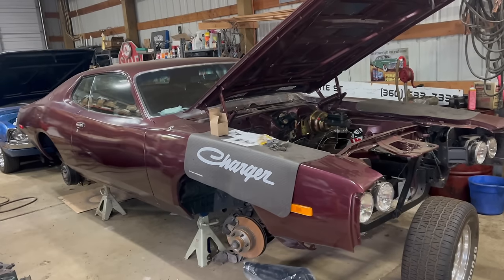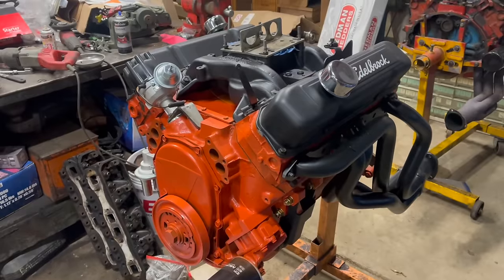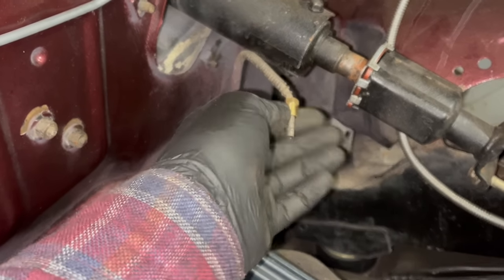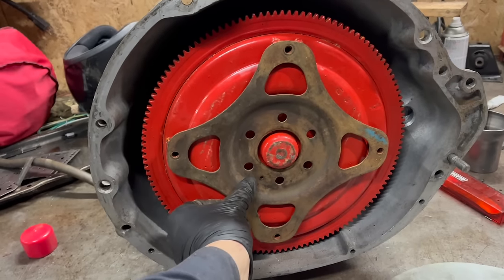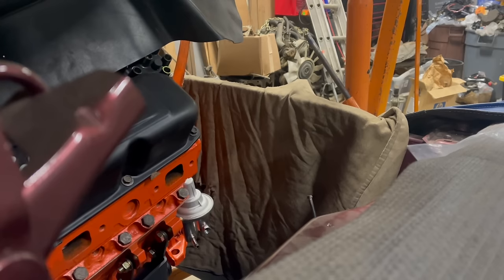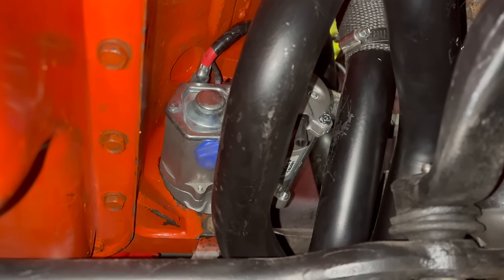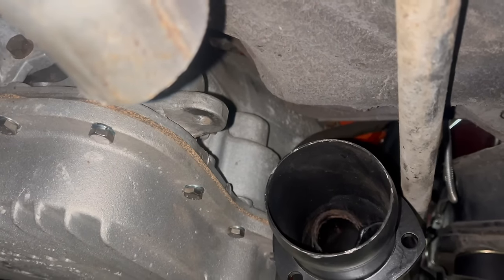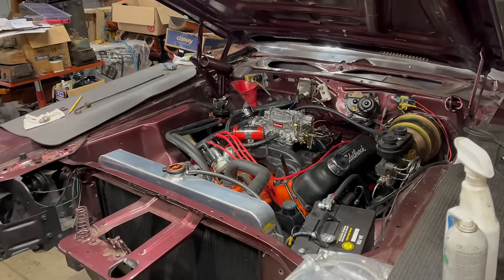Smoke And Glorious Noises - Budget Built 440 Swap In The "Toolbox" 1973 Dodge Charger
In this video: 440 big block swap how-to in an original 1973 318 car; how to install Schumacher conversion engine mounts; modifying the 73+ spool mount K-frame; how to install a torque converter; how to easily align a Mopar flex plate; how to install a classic Mopar drivetrain from above (carefully); custom header fitment (with a torch and a hammer); and much, much more.

It's been almost two years since I sold this 1973 Dodge Charger that I call Toolbox for some reason. In that time, it has slowly been transformed from a complete pile to the glorious machine you see before you. But the mechanical end of things - you know, my department - have been lagging behind the rest of it. So on today's episode, it's time to finally make a drivetrain happen.

This mostly-budget built 440 was originally factory installed in a C-body Chrysler, but later found itself rebuilt for marine use. It then sat in a barn for a decade or two, then behind my old shop for six months (where it almost endured a flood,) and was finally selected as the choice power plant for this Charger. In previous videos, I detailed the original build plan and my home brew cylinder head processes.

Follow along as I make the necessary modifications to mount the 440 onto the late B-body K-frame, drop the engine in, and finally make some smoke. With any luck, it will only be the good kind.